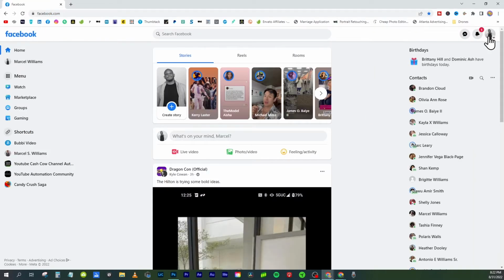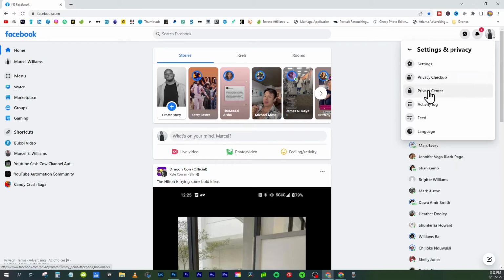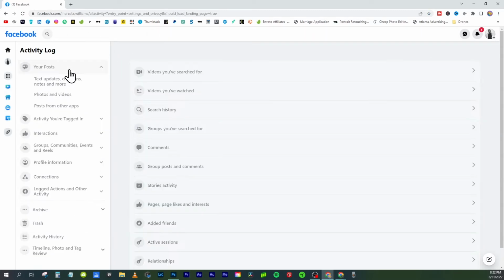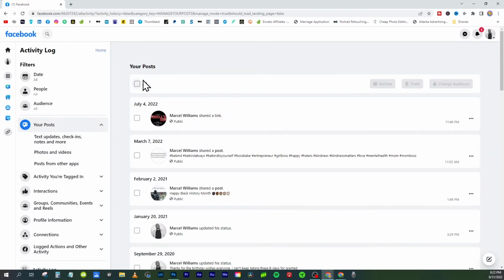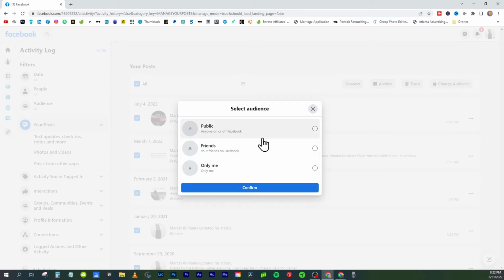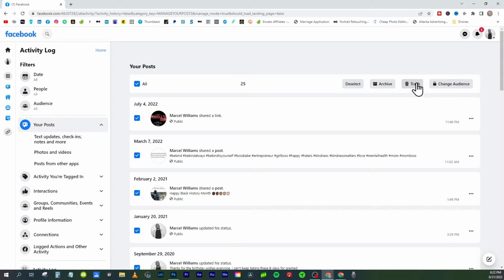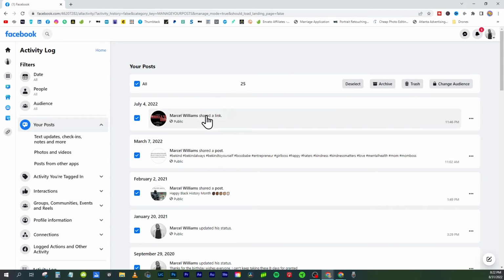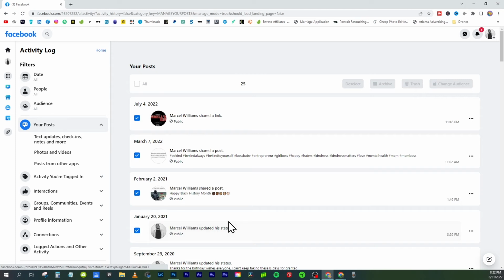How To Delete old Facebook Posts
Thank you for Tuning into The Content Bebop!

Content Bebop is your online video source for how to create better content, including Photography, Videography, Camera Gear, Lighting, YouTube, Graphic Design, Adobe Photoshop, Adobe After Effects, Adobe Premiere, iOS, Android, Apps and more!

Below are links to the services and products we used in the making of this video.

Equipment we use:
Logitech Blue Yeti Microphone for Creators
Professional Grade Lavalier microphones for your phone
Blackmagic Pocket Cinema Camera 4k
Adjustable Microphone stand arm for Desks

This is the website we use to gather out stock footage, photos, music, and sound effects.

Have an idea of what we should discuss for future videos, submit them here: